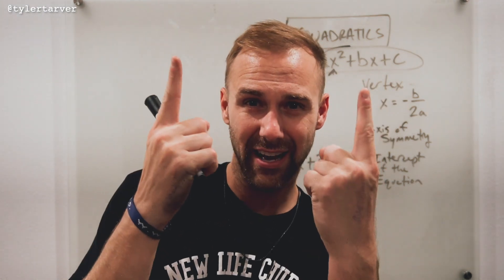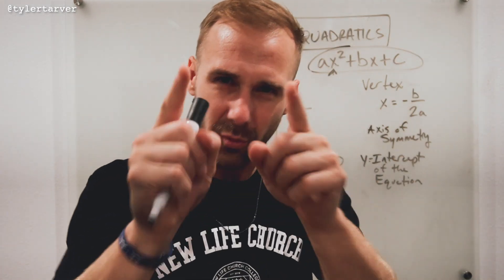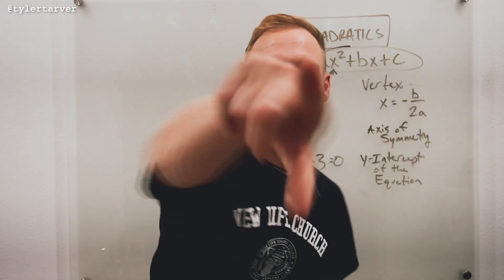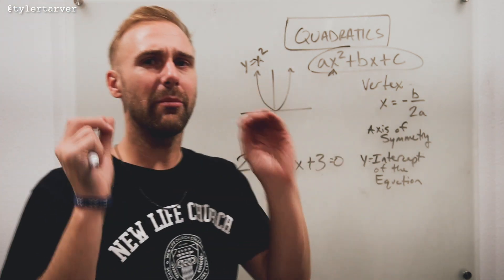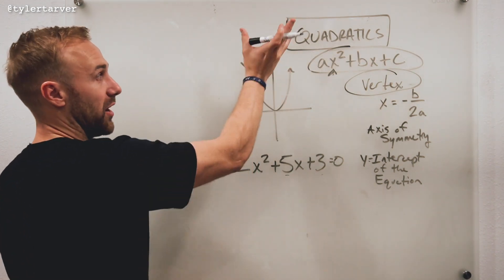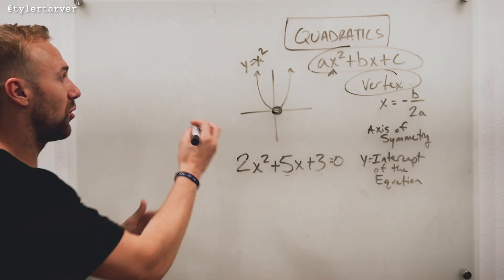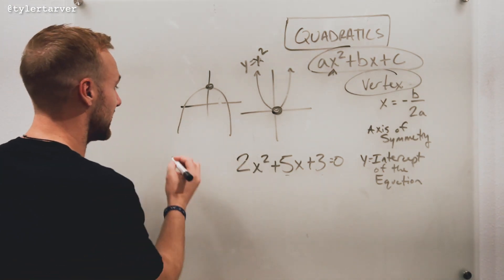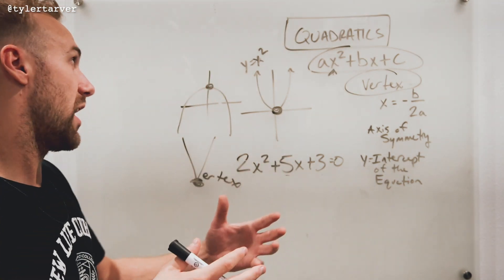What is a Vertex of a Parabola?